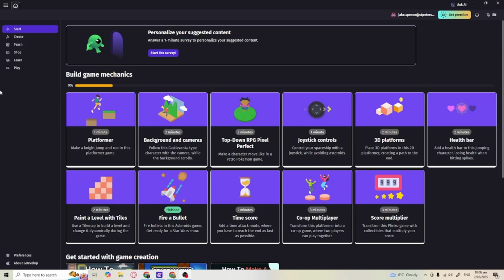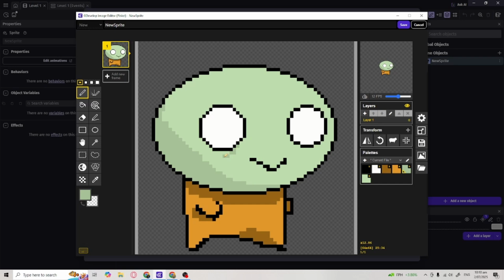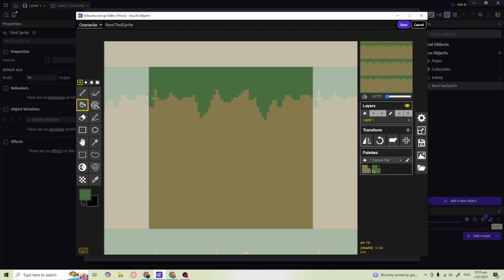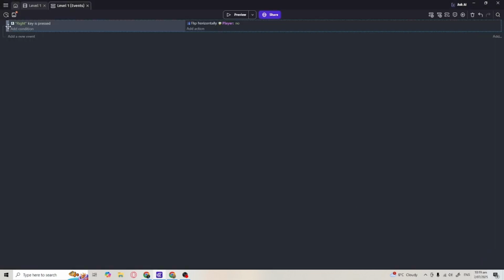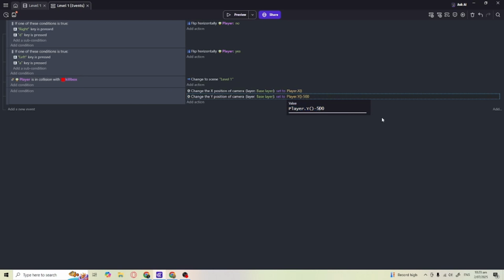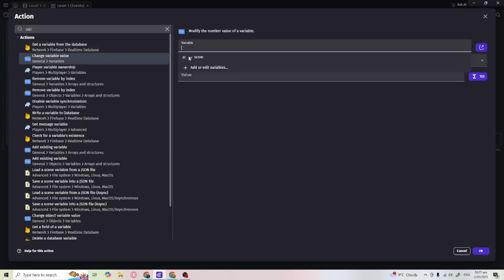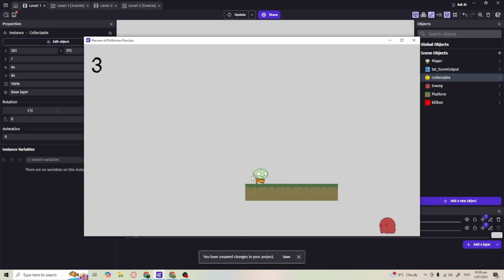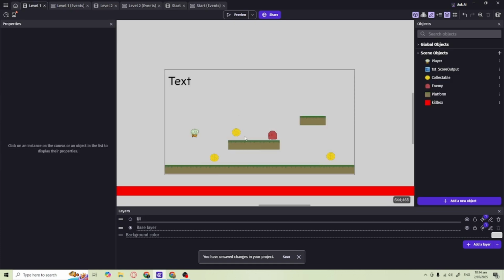GDevelop - Platformer intro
Welcome to the First Episode of My GDevelop Platformer Tutorial Series!

Are you ready to start making your very own platformer game using GDevelop—the free, beginner-friendly game engine? In this episode, we’ll go over the basics to get you started on your game dev journey!

📚 What You'll Learn in This Episode:

* How to set up a new project in GDevelop
* Adding and controlling a player character
* Basic platformer movement and collisions
* Creating a simple level layout

Whether you're completely new to game development or just exploring GDevelop for the first time, this series is perfect for beginners. No coding experience needed!

💬 Got questions or suggestions? Drop them in the comments—I’d love to help out or hear what you’d like to see next!